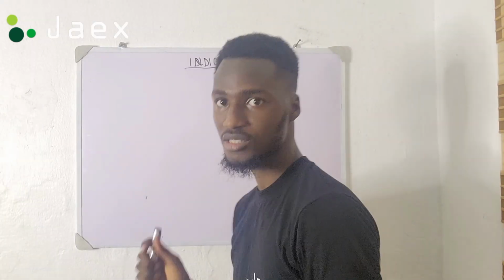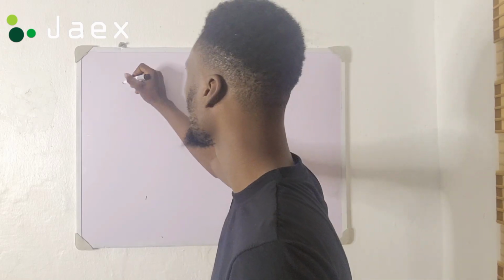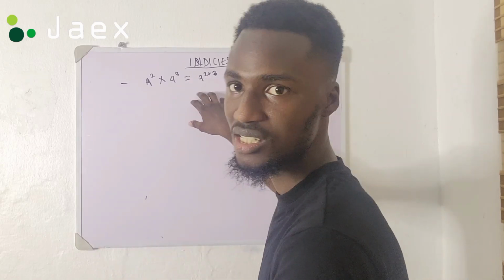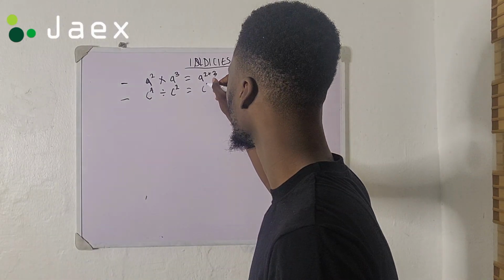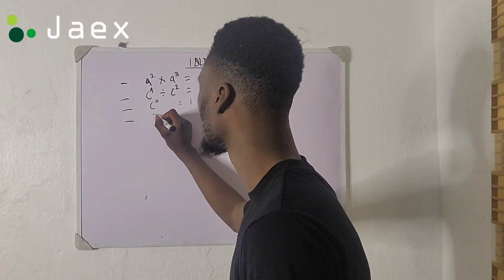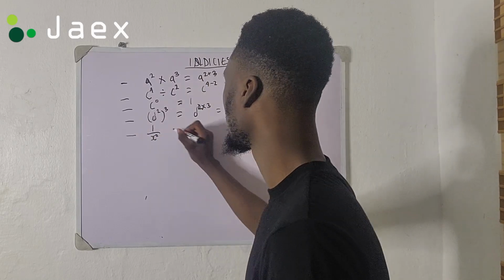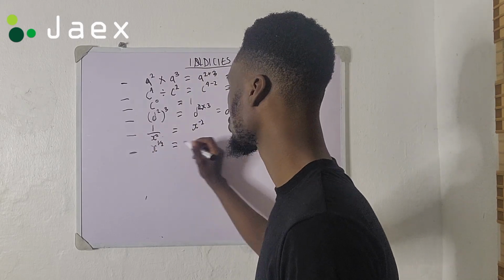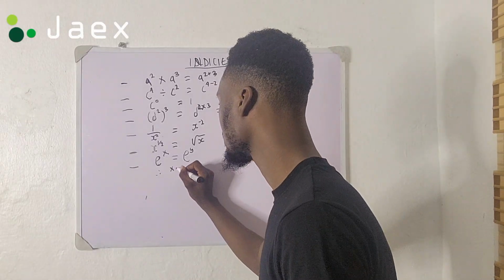Introduction to indices Part 1